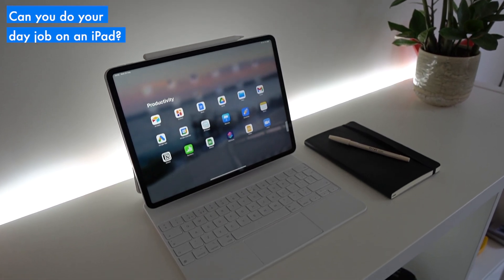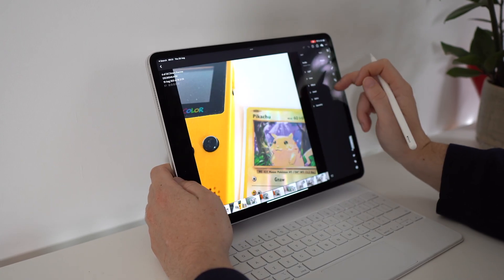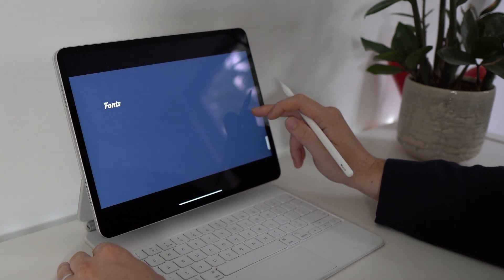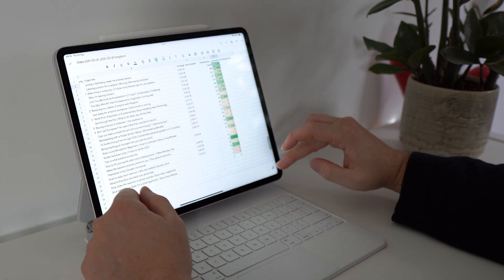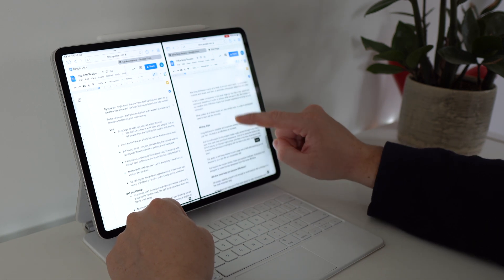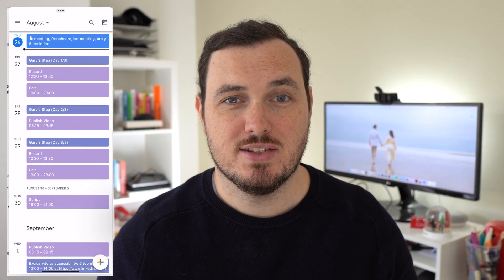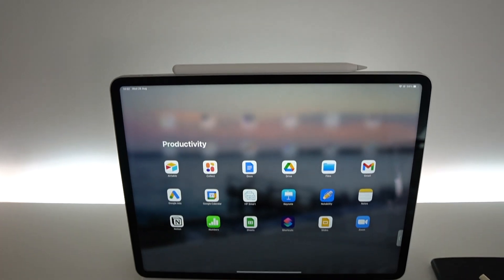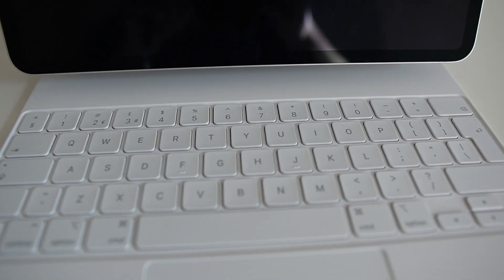3 Weeks Working on an iPad Pro (Google Suite on iPad)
Can an iPad can replace a laptop for those of us in knowledge worker roles, such as marketing or comms?  When both my work and personal laptops broke the week before a month France, I had no choice but to find out.

Let's take a closer look at my experience of doing my day job on an iPad Pro, including all of the major G-Suite apps (Docs, Sheets and Slides) - as well as how the hardware stacks up over three weeks of fast-paced work. Spoiler alert - it turns out, getting things done on the iPad is tougher than it may seem.

0:00 Intro
0:21 G-Suite on the iPad Pro
2:19 Multitasking on the iPad
3:22 Apple Pencil and Magic Keyboard
4:30 Can an iPad replace your work laptop?